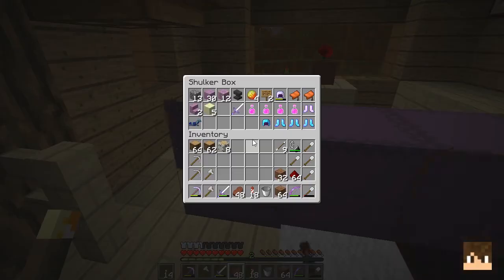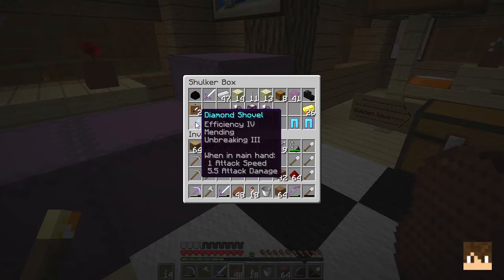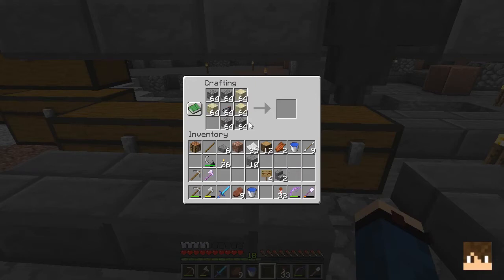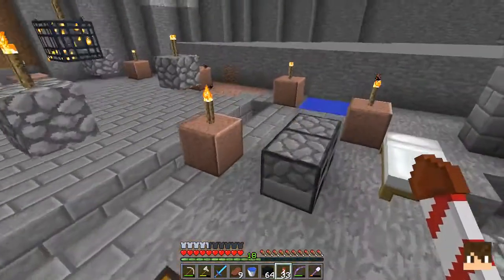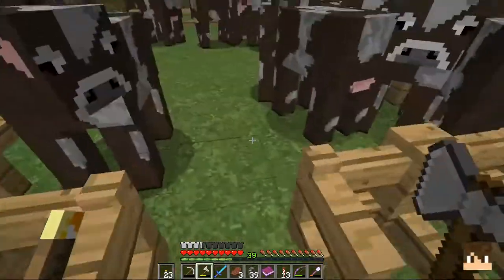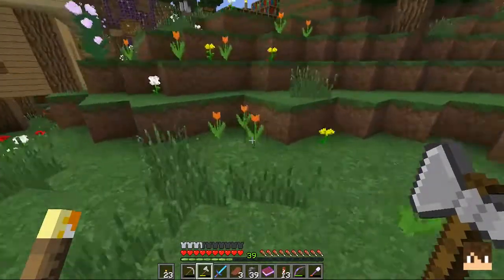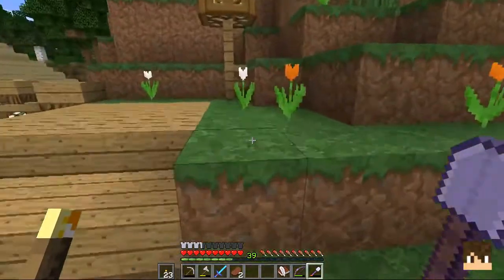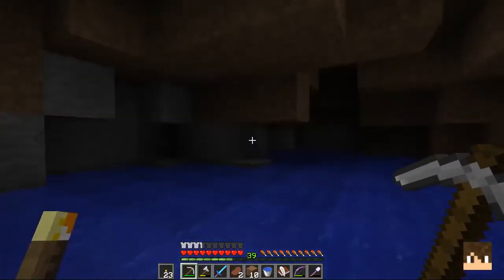edg3za Minecraft [e.005] - Skele-bubble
We present you with a Minecraft LP in Survival, locked on Hard. All I can say before this: don't accidentally choose a time consuming effort for your own survival world.

We even need to take a break (and do something else), but we need an EXP (and bone) grinder for ourselves!
I would love for you to help me out,
 - Give me a comment, a like, whatever tickles your fancy! I want to hear from you!
I am available on social media however I will update and share all that when we grow.
In this world I am attempting to bring Minecraft (and Youtube) back in. We will at first be challenging ourselves to show we want to be decent at building, crafting and challenging ourselves. We know Minecraft will be updated quite regularly - let us try do everything already possible and embrace the new changes!

I run a PG channel, so please keep comments and criticism appropriate for all ages, I would appreciate that! Thanks!
This world is on a completely random seed which we will only reveal later (like potentially when a map download is given out), that isn't however the important part.

These are the slight adjustments to normal Vanilla we operate on:
 - Custom world gen (not default, superflat, etc) for adjustments to settings on the gen
 - Dungeon count: 50
 - Water lake rarity: 1 (min)
 - River size: 5 (max)
 - We have a world border from -2000,-2000 to 2000,2000 - I prefer to keep small worlds until we get updates that require new chunk generation.

Those are all the adjustments to make this look and feel different.
We only use Minecraft's in game music (or No Copyright Songs/snippets), this episode the songs are:

- Minecraft: Cat
- Minecraft: Mice